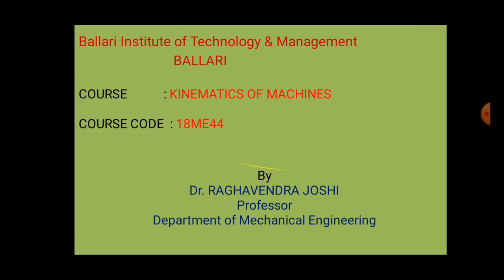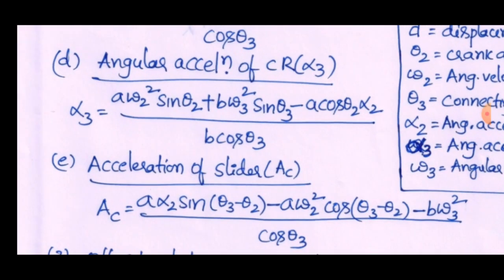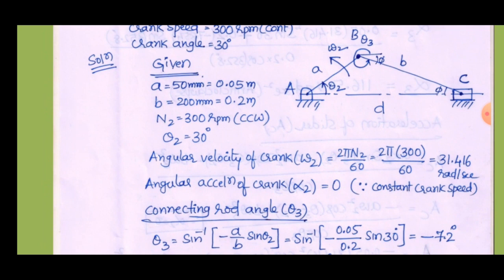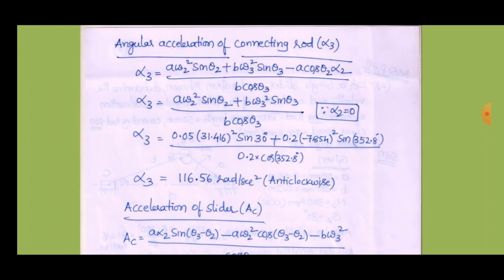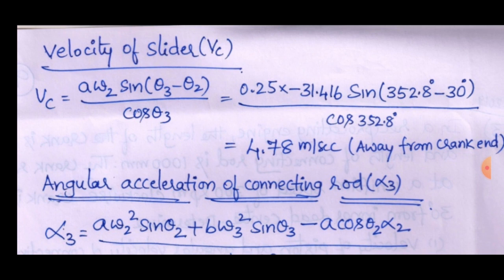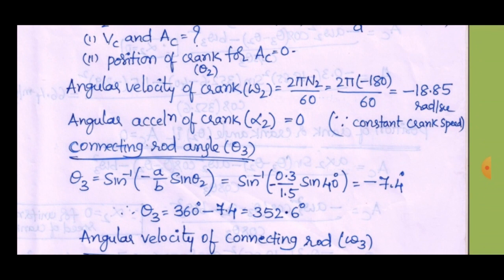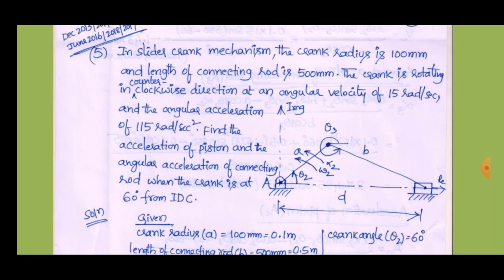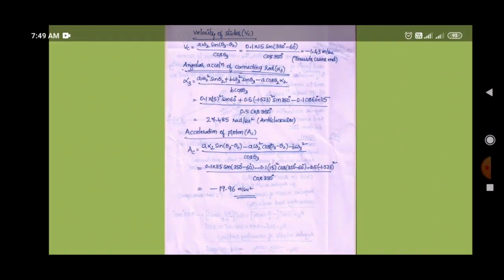Class-3 Module-3 of KOM on Velocity and acceleration analysis of mechanisms by analytical method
Numericals on Inline-Slider Crank Mechanisms